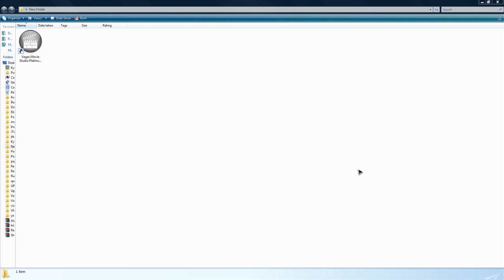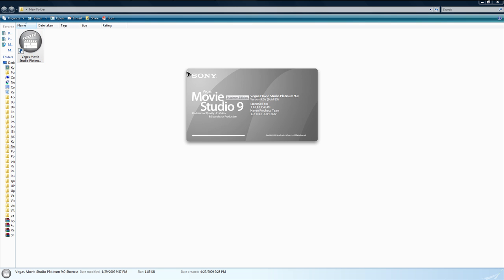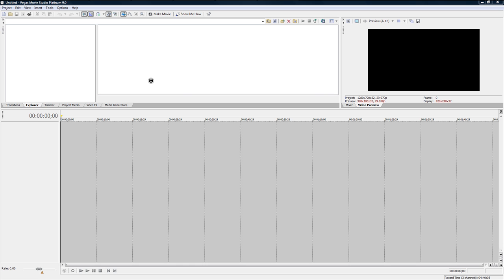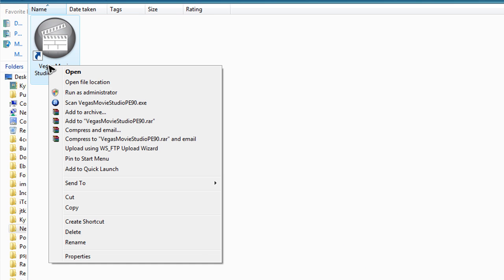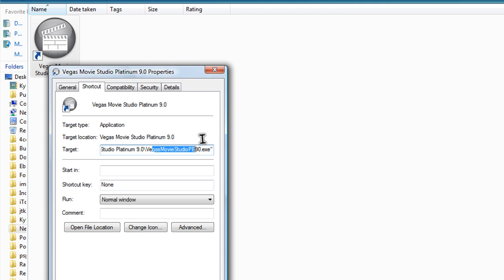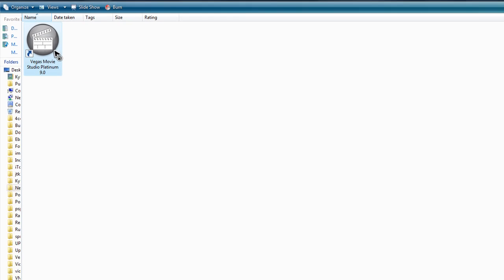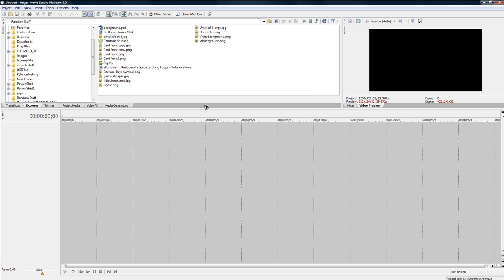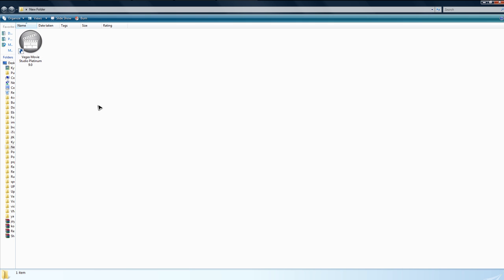Make Programs Load Faster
How to make your programs load faster with a quick little change to the loading location!

This is definitely one of my shortest tips so here are the steps:

1. Find the program shortcut of the program you want to speed up.

2. Right click on the shortcut and click properties.

3. Make sure you're in the shortcut tab and click in the target box where you can type.

4. Press end on your keyboard and type in (space)/prefetch:1

5. Click apply.

6. Click ok.

7. Open your program and see how fast it opens up now!

This works with ALL programs and significantly increases the loading time! You will no longer have to sit and wait for your program to open, before you can finish reading the loading box it will be gone! I hope you guys find this tip as helpful as I did!